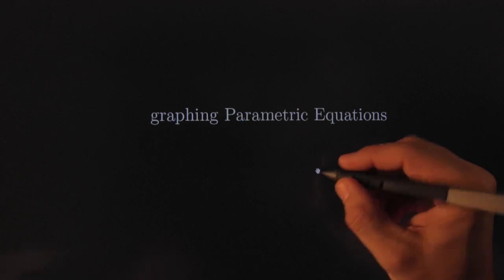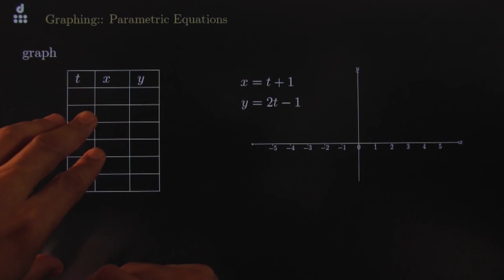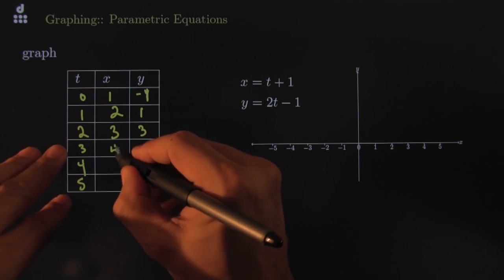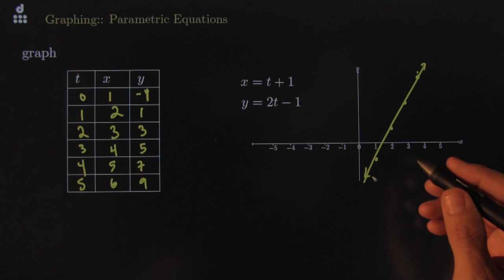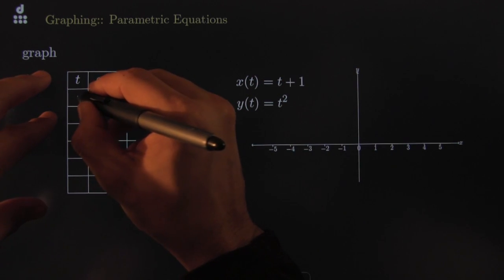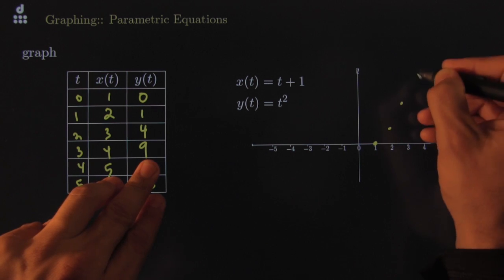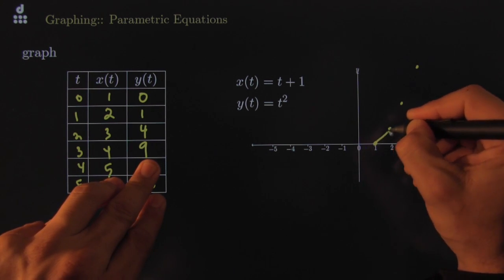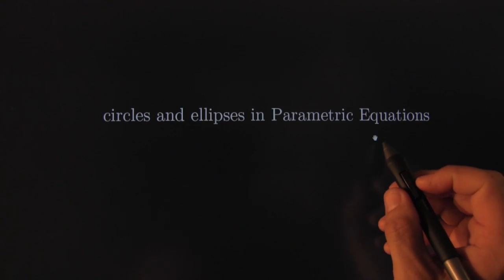151.wk13.parametric.graphing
This video is about 151.wk13.parametric.graphing